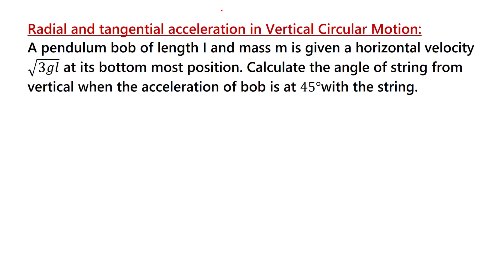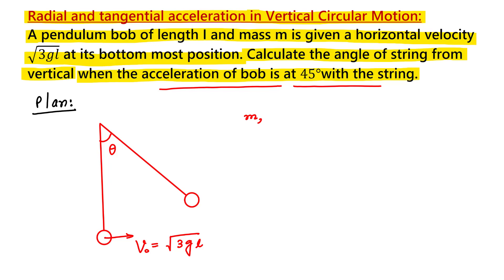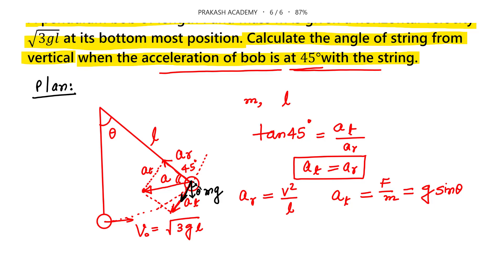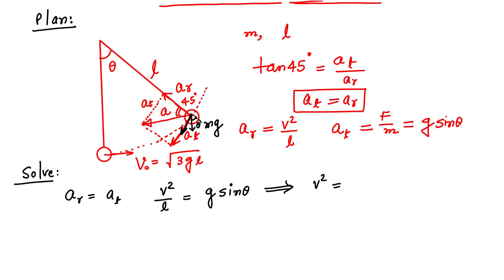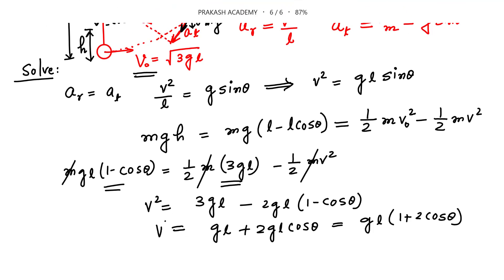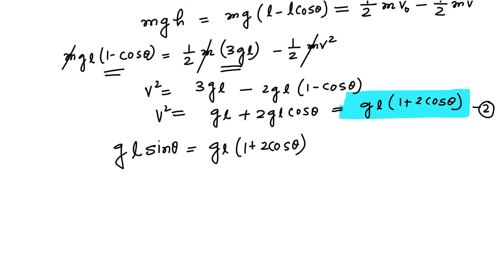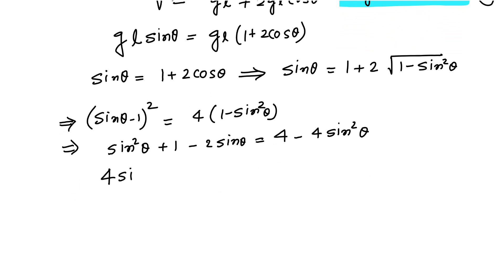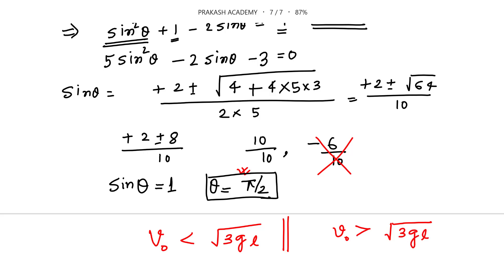Radial and tangential acceleration in Vertical Circular Motion: IJEE MAIN I ADVANCE I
Radial and tangential acceleration in Vertical Circular Motion:
A pendulum bob of length I and mass m is given a horizontal velocity √3gl  at its bottom most position. Calculate the angle of string from vertical when the acceleration of bob is at 45°with the string.

Math Olympiad
number theory
College examination
Mathematics Olympiad
Geometry puzzle
Olympiad Math
Mathematical Olympiad
Algebra Problem